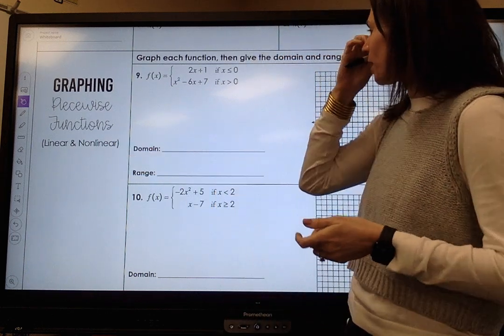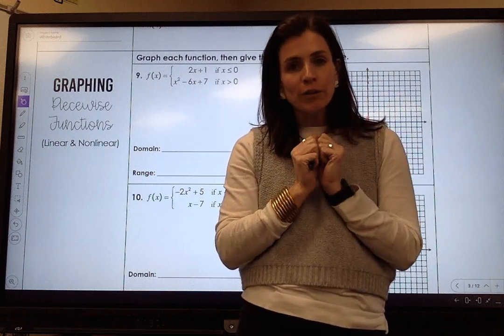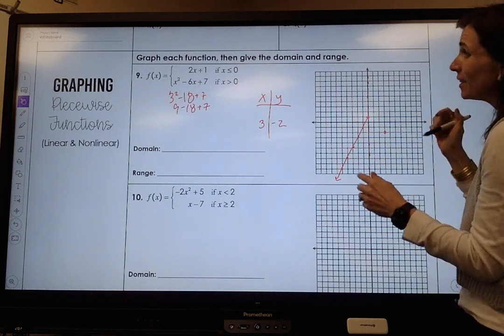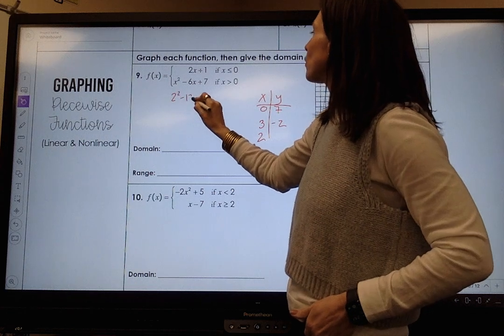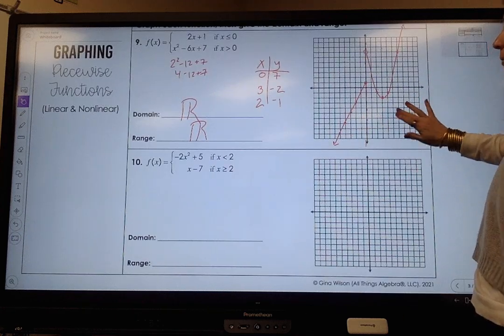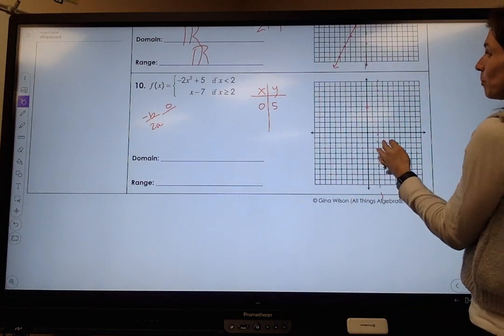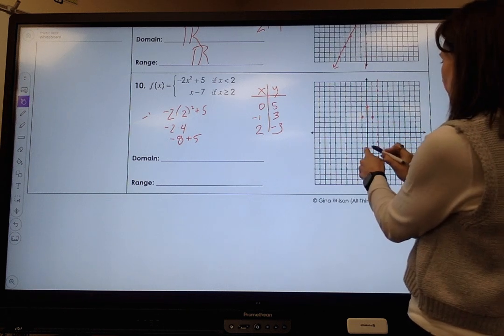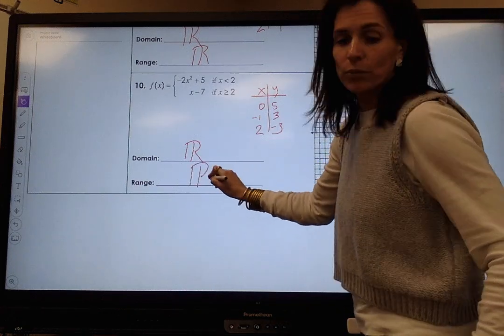unit 9 piecewise part 2